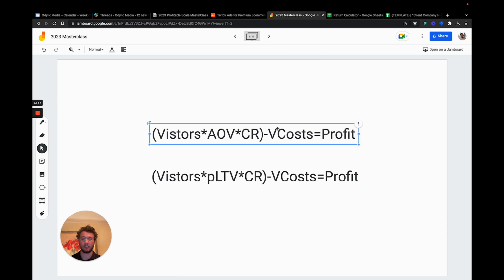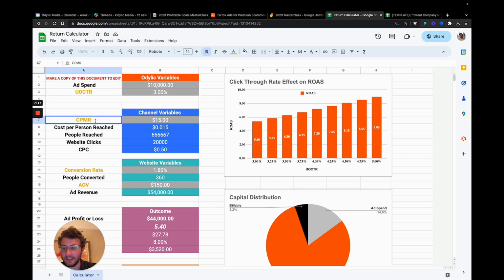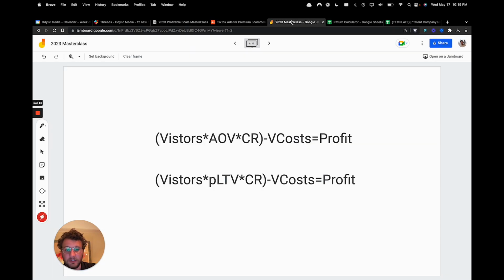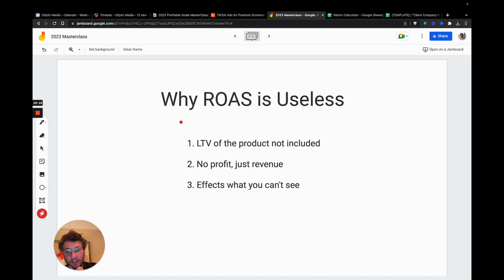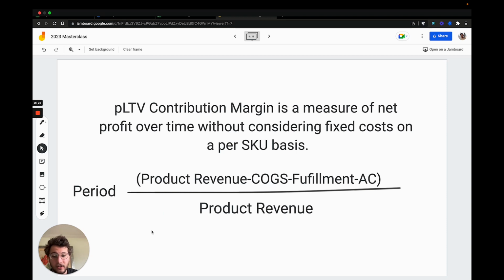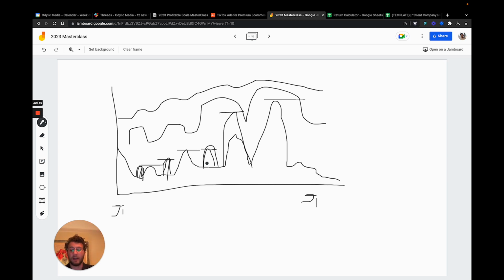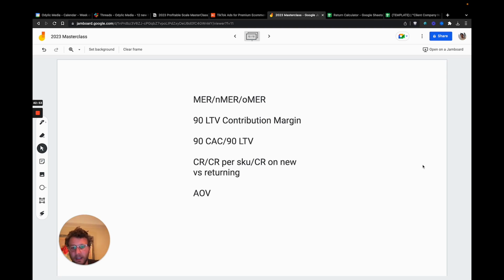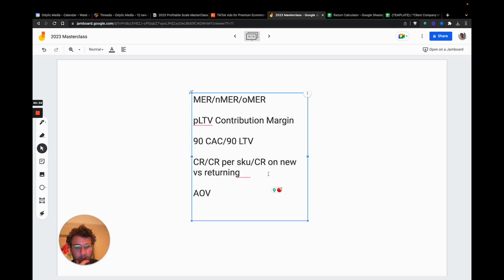2023 E-commerce D2C Masterclass | Fundamentals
Welcome to a preview of the 2023 Profitable Scale no Fluff Masterclass.

In this course, we'll be covering all the new strategies, tactics, and principles to scale sustainably and profitably in a time where costs are higher and consumers are spending less.

Module 1: Fundamentals

Topics Covered

1. The Philosophy Behind Profitable Growth

2. What Goes Into Growth

3. Why ROAS Is Useless & Two Better Metrics

4. “New” Ecom Seasonality

5. The 2023 Ecom Landscape

And more!